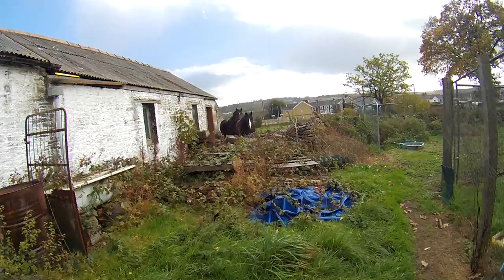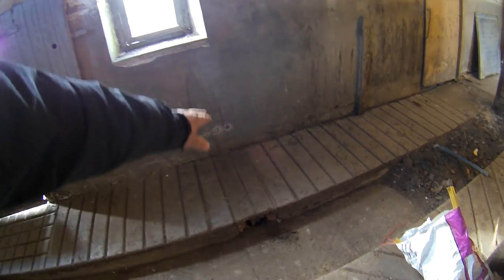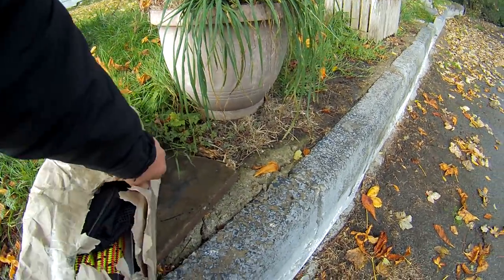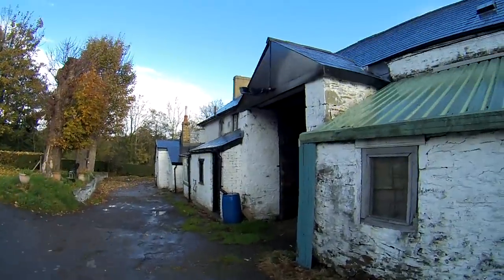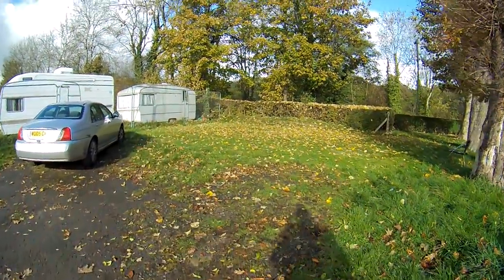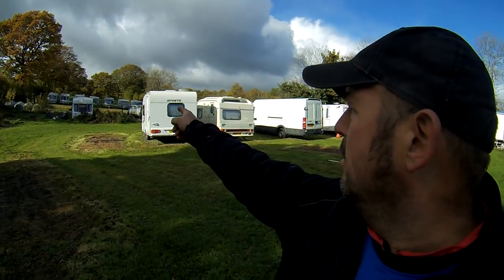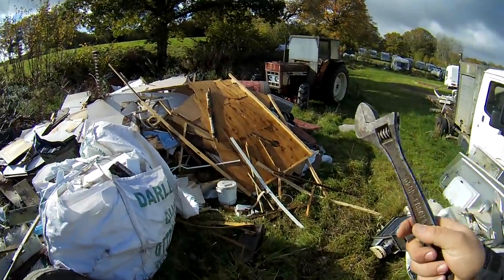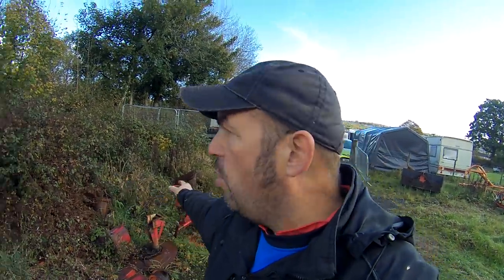Yard Vlog 15, ( Farm / Caravans Update )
Hi. This is Yard vlog 15 ( farm / Caravans Up date ) and I'm showing what I've been up to over the last few weeks around the farm.  Theres a lot of change around the caravans.